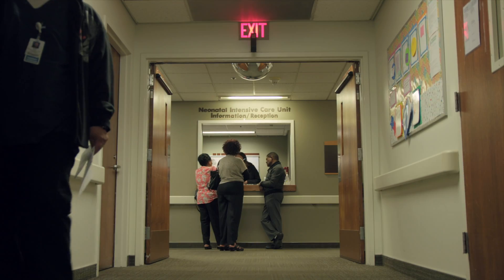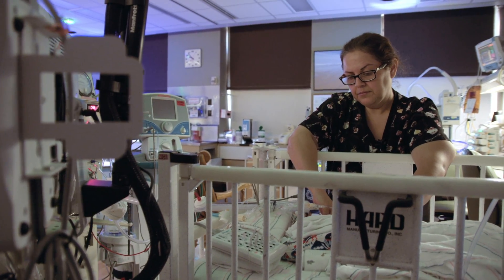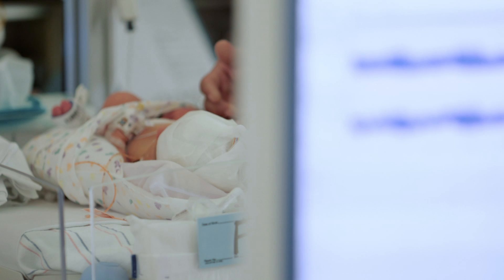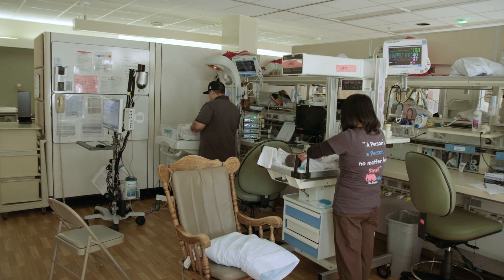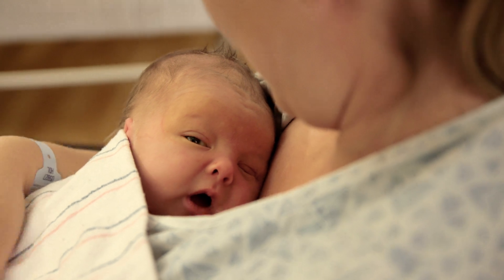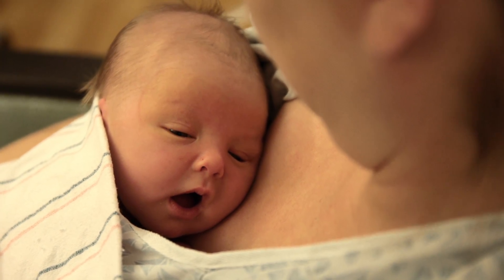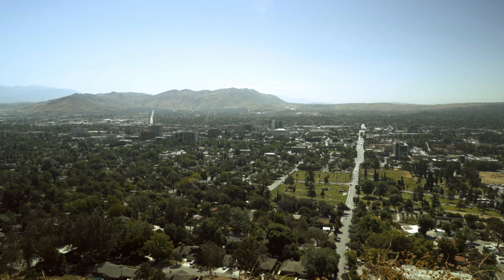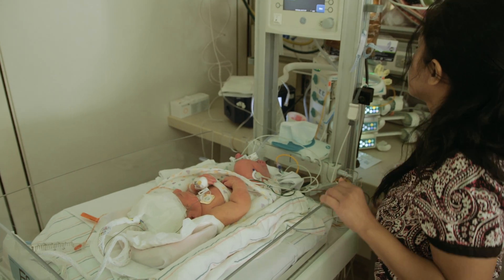Neuro NICU at Loma Linda University Children's Hospital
Loma Linda University Children’s Hospital provides optimal neuroprotective care to babies who either have neurological injury or who are at risk for it. The Riverside Community Health Foundation has been funding the Neuro Neonatal Intensive Care Unit at LLUCH helping to make this care possible.